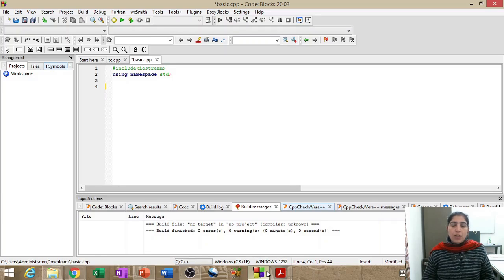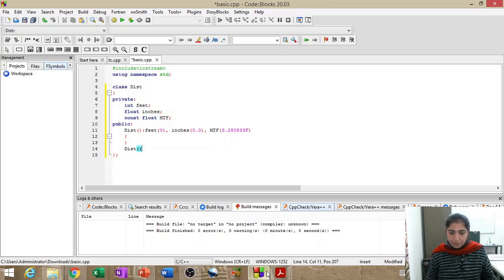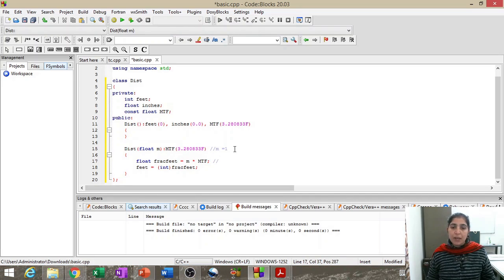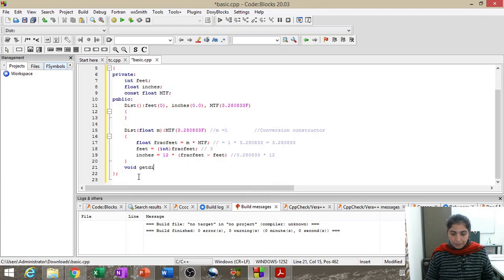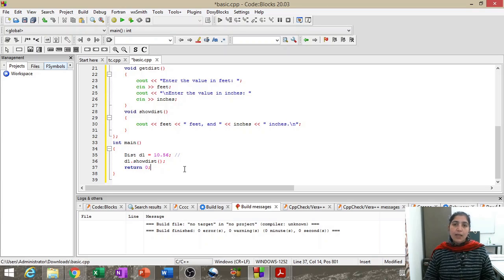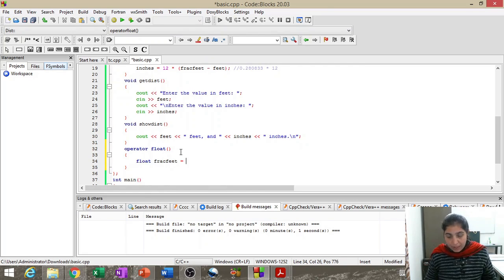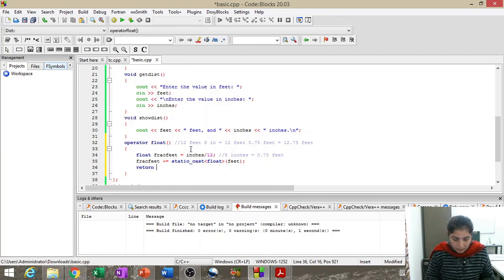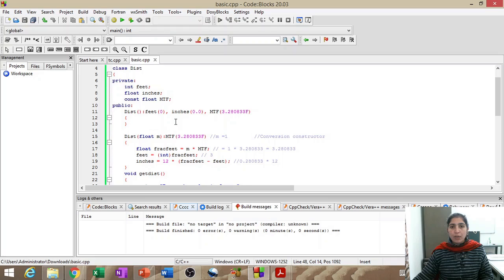16.2.1 Practice - Conversions Between Objects and Basic Types